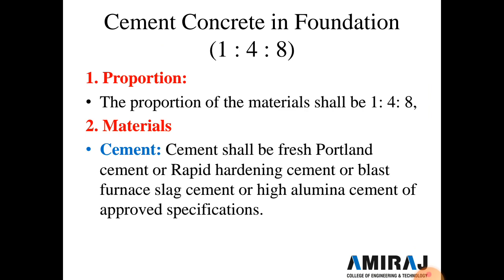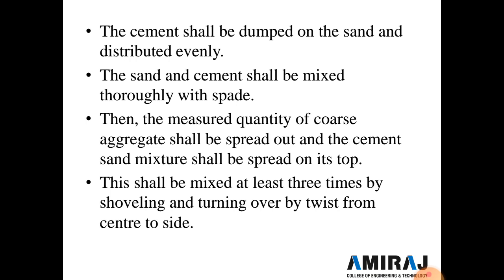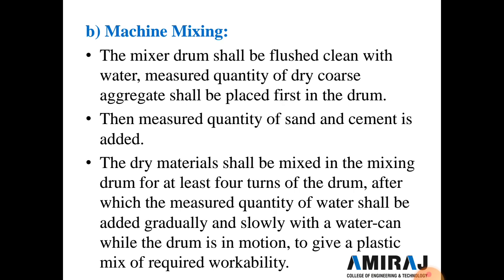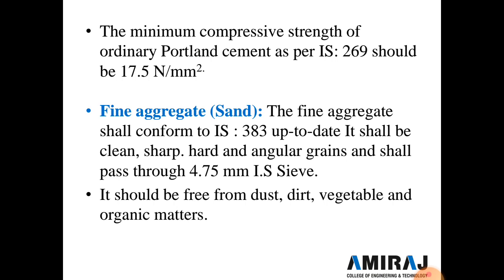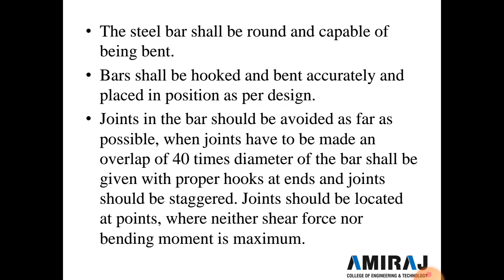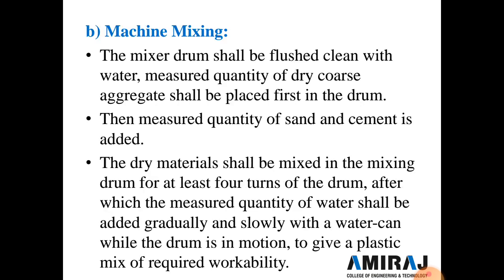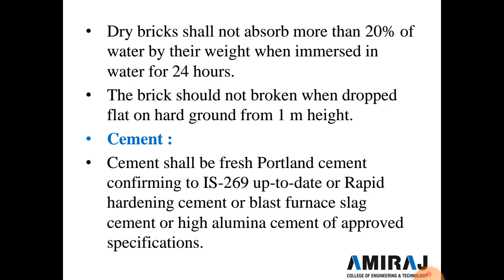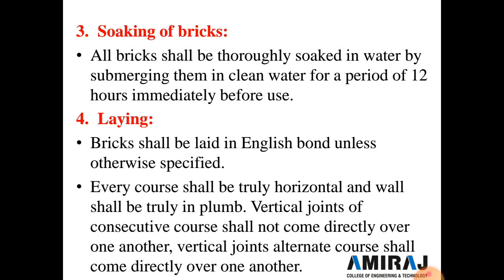3170615_Engineering Economics, Estimate Costing_Ch 3 Specification_Lecture-19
3170615_Engineering Economics, Estimate Costing_Ch 3 Specification_Lecture-19, Specification of Concrete